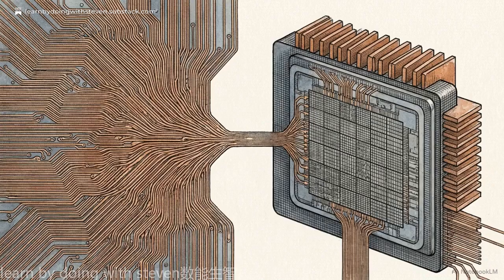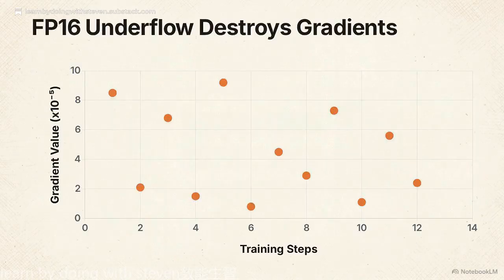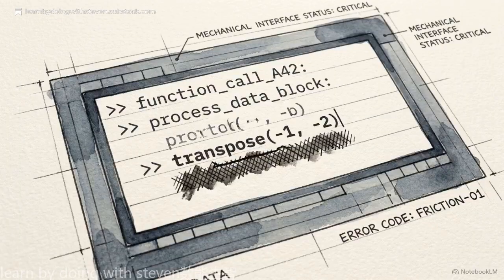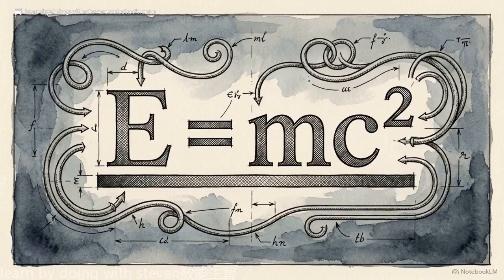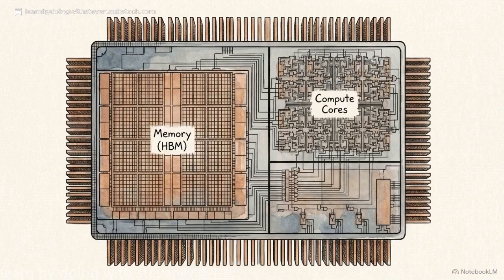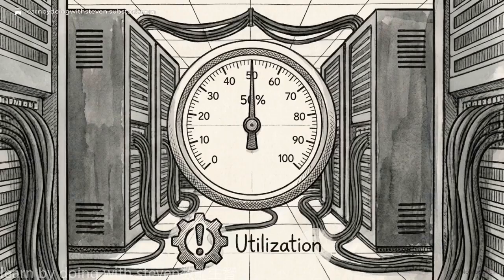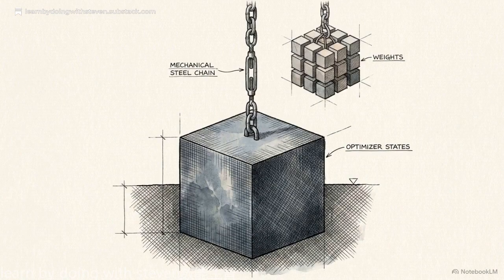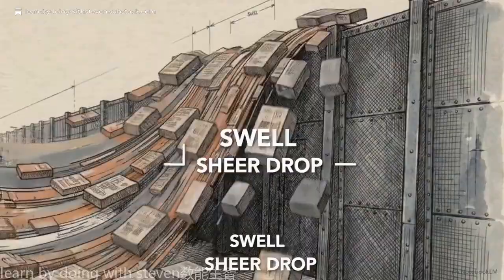Stanford CS336 L2 Efficiency is the bottleneck of modern AI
Stanford CS336 Lecture 2